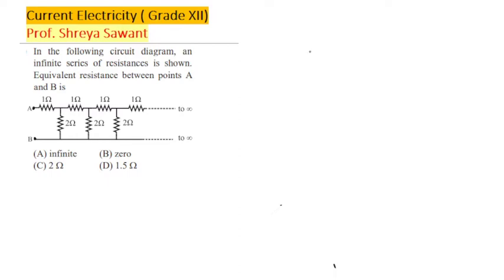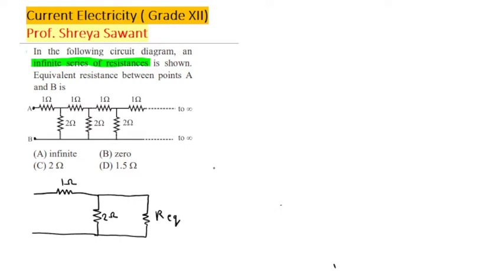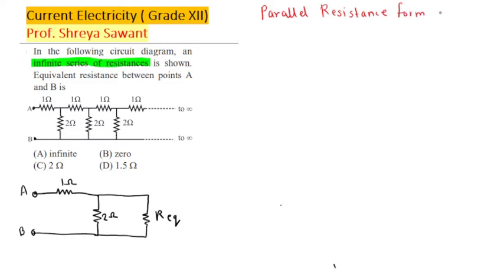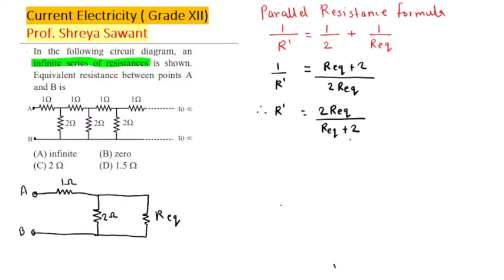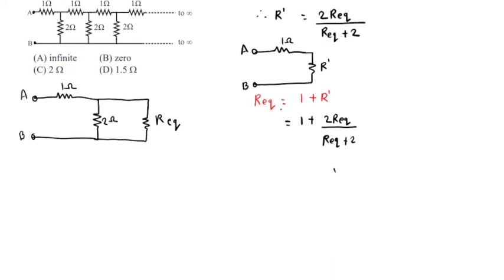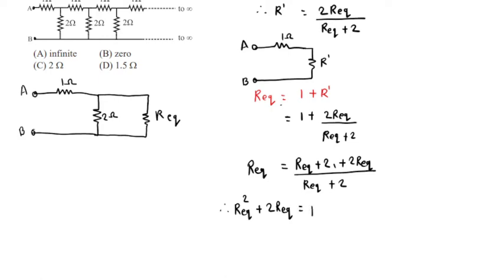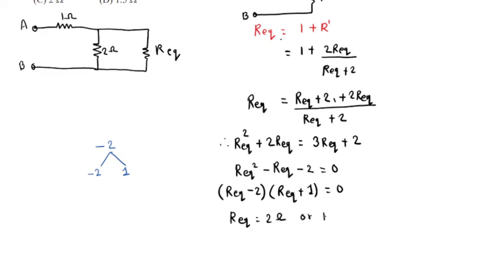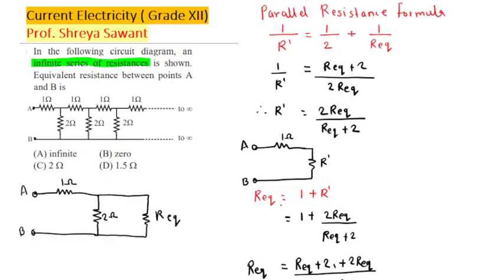Current Electricity Exercise